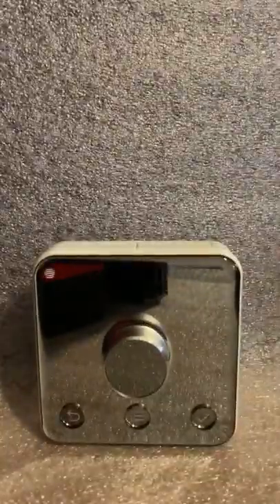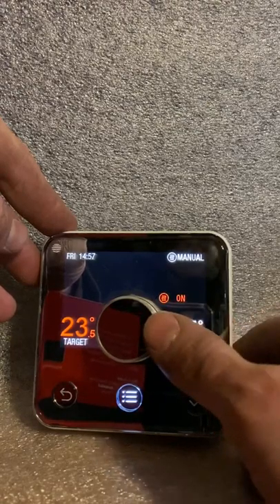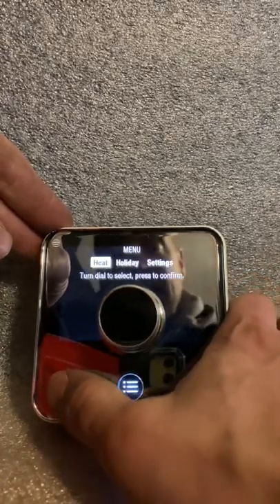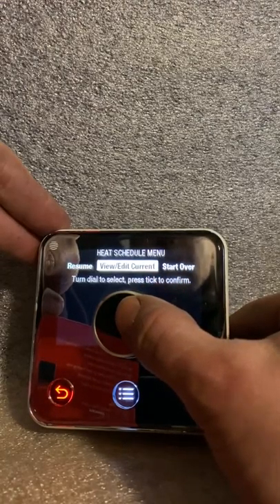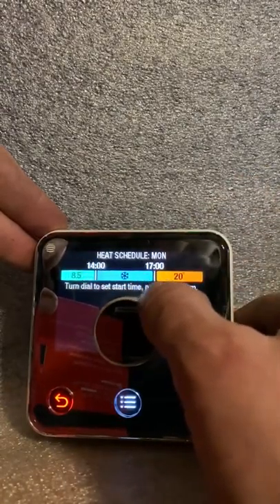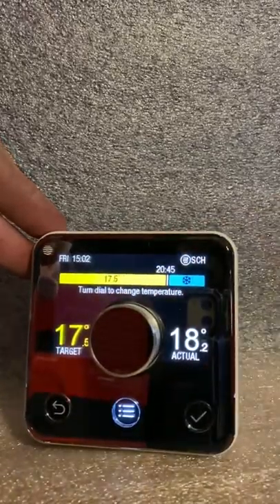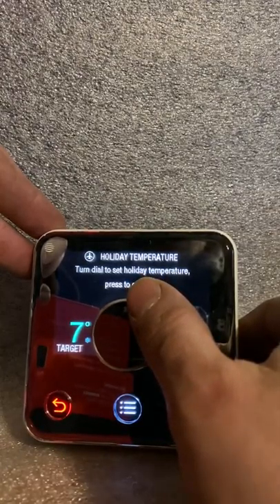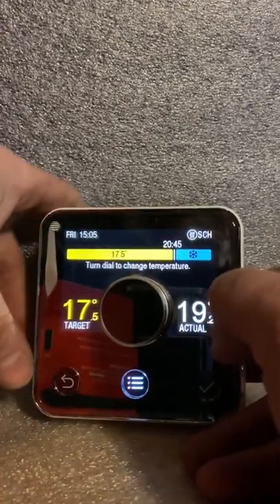How to use Hive Active Heating Thermostat demonstration